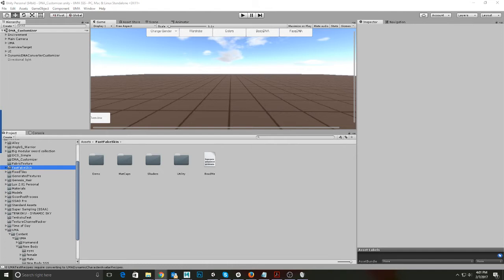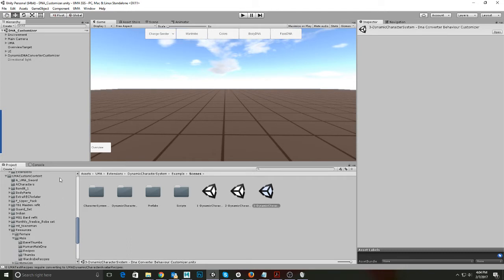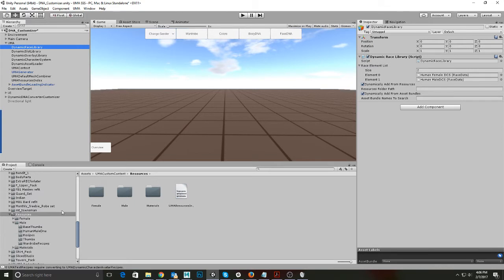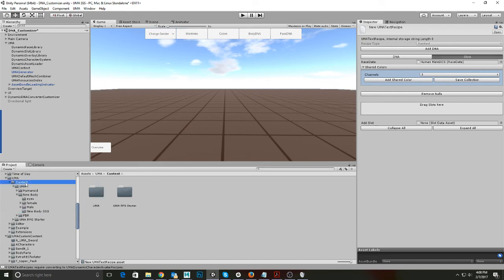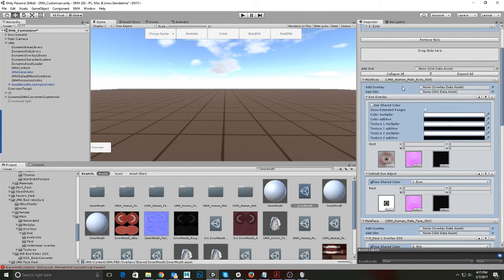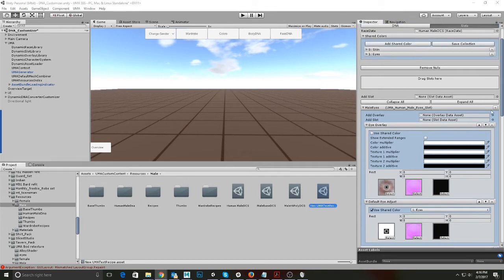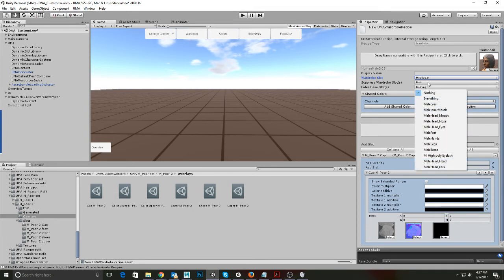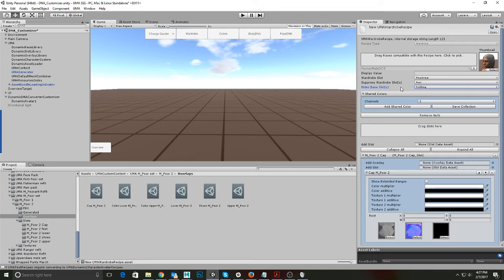UMA Recipes Twitch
A video from a Twitch session explaining making recipes with UMA Dynamic Character System.